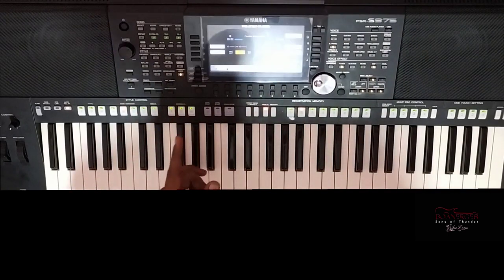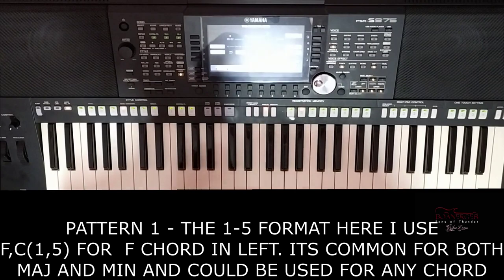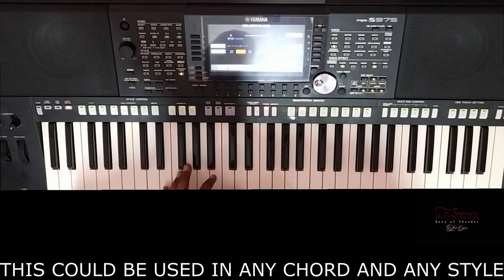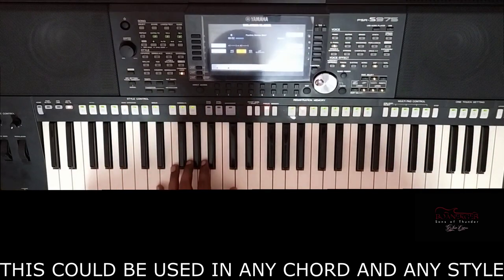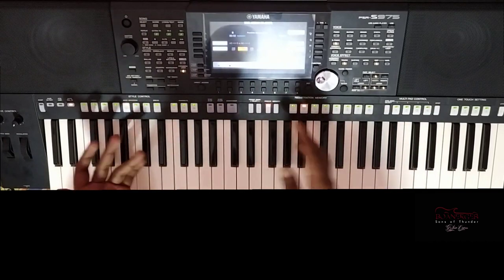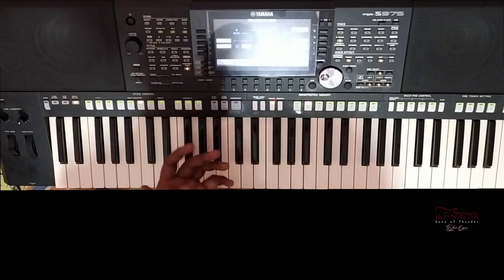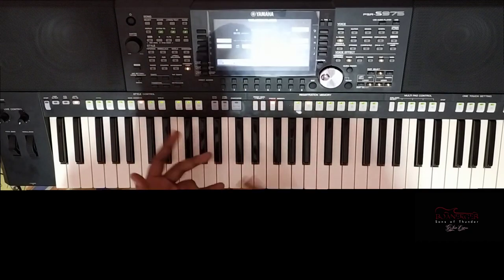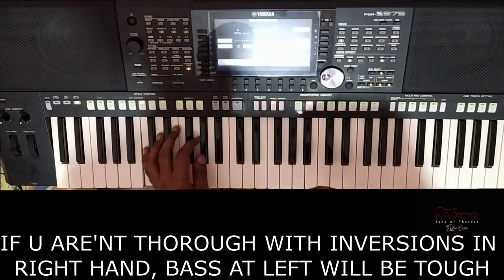FREE BASS LESSON - HALLELUJAH CHORUS || SARVA SRISHTIKUM || SAARE SRISHTI KE MALIK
Greetings to you all in the precious name of our Lord and God Jesus Christ. I wish you all a belated Merry Christmas and Advance Happy New Year 2021. This lesson is a part of the Bass Course launched last week and this is my Christmas  and New Year gift to you all.

In this lesson I've covered all the theory + practical parts needed for 3/4 (Waltz style) and additionally there are two songs - Pavitra Aatma Aa and Hallelujah Chorus from the song Sarva Srishtikum Ejamanan (Saare Srishti ki Malik..)

 I've covered almost all the basics needed for you to play in Church along with a band(while there's no bassist available). Rhythm time signatures covered are 6/8, 4/4, 3/4 and ballad styles with practical examples of songs like Sathanuku Saval vidum, Pavithra Aatma aa, Sarva Srishtikum, Deva Prasanname and lot more.
                 The cost is very much affordable- just Rs 1300 and there's a discount of Rs 300 for all who have purchased our previous courses.
                  I'm 200 % sure that this will help you enhance your playing ten fold.
                  Let the name of our Lord and Savior Jesus Christ be glorified forever and ever.

My Account Details for payment -
Payment mode - Gpay/Phonpe to 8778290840 or to my bank account -
IFSC - ICIC0001550 (ICICI SAI BABA COLONY BRANCH)
Name - MICHAEL GRACE BEWINSON D